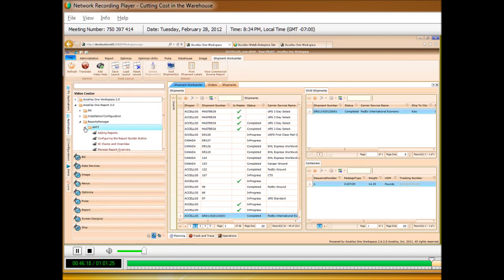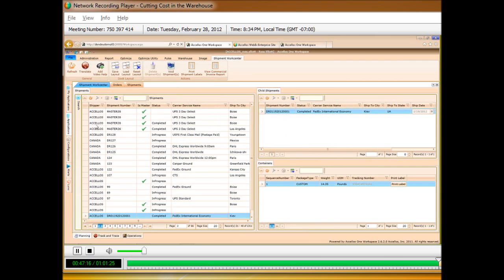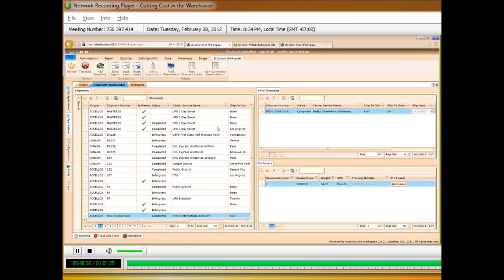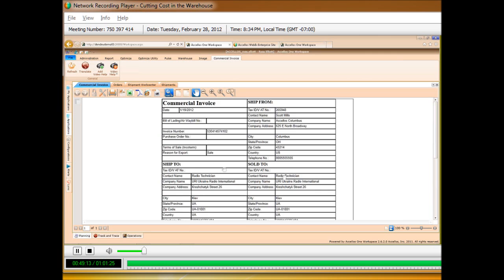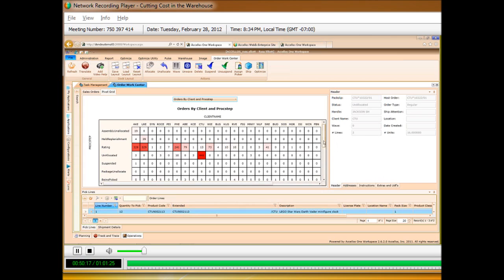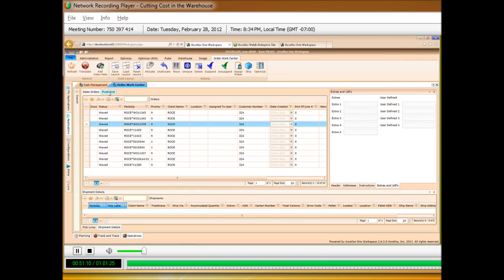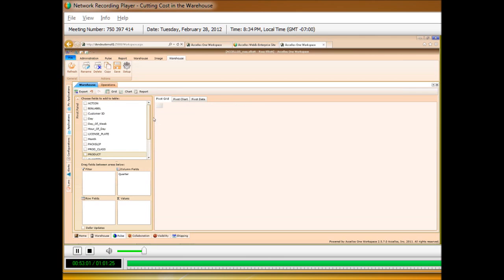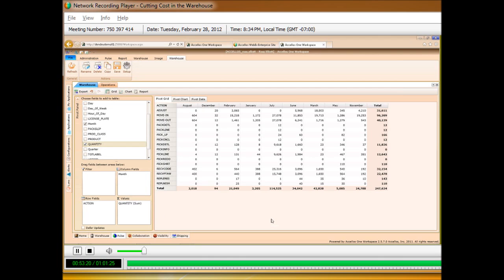Accellos Demo - The Real Keys to Warehouse Cost Cutting | Körber K.Motion Warehouse Edge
With rising costs and increasing competition, only businesses that find ways to add value, whilst minimising costs, will rise above the competition. Warehouses are traditionally seen as cost-centres, not as potential areas for value creation -- but smart businesses are turning their warehouses into a point of competitive advantage.

Learn more about Körber K.Motion Warehouse Edge
(formerly known as Highjump and Accellos)